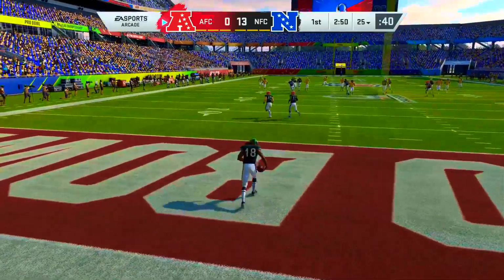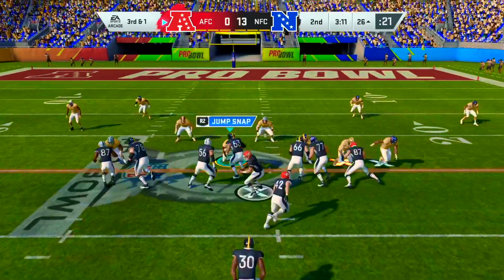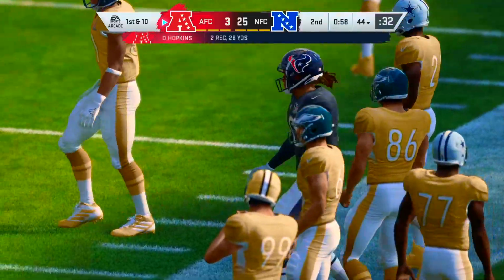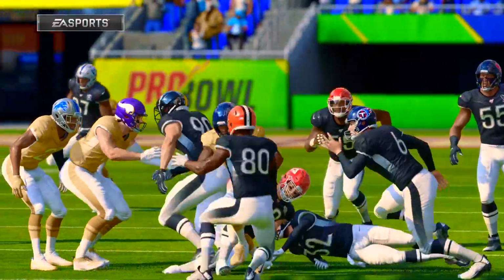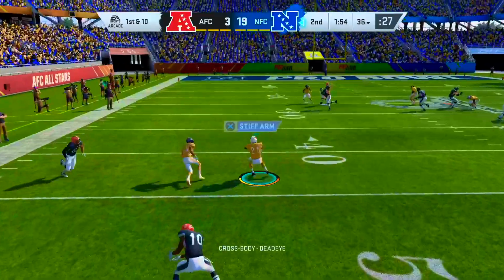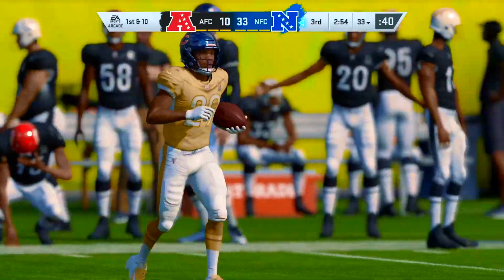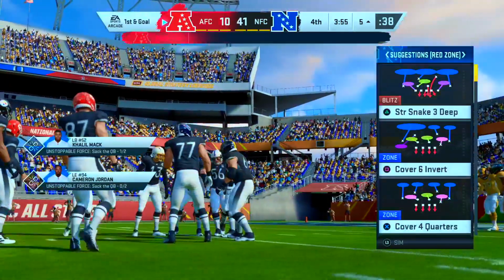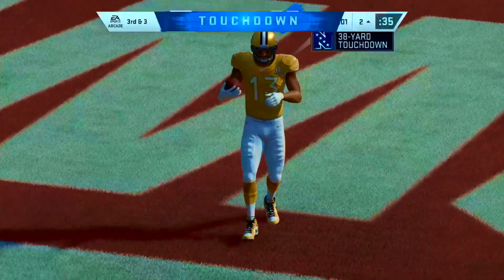Madden 20 Best Jukes and highlight plays